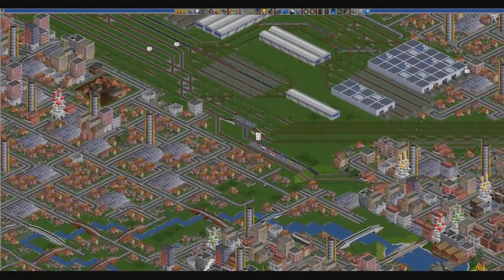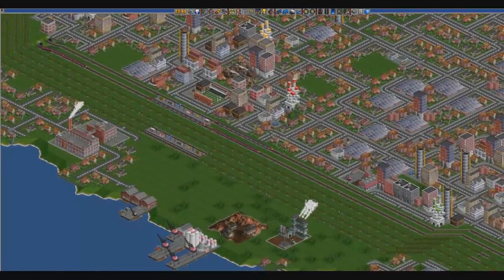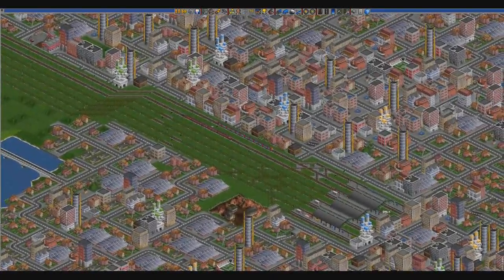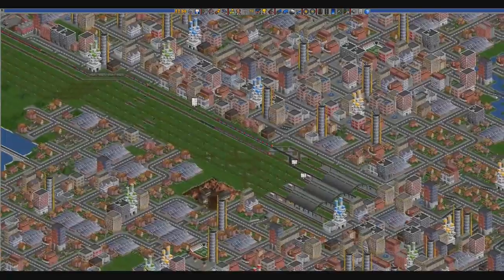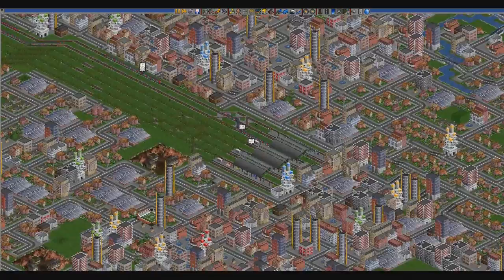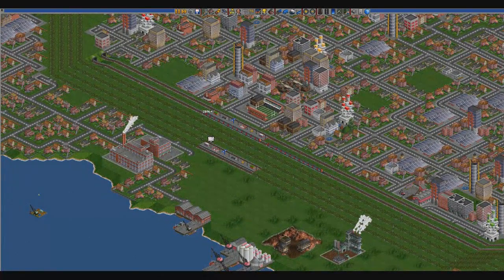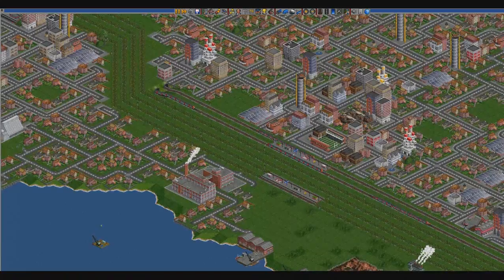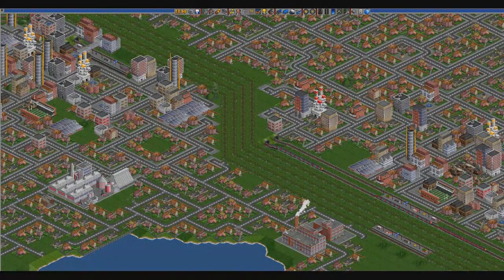The M4J3FFR135 Network | OpenTTD | #150 - C | Conninghall Junction - Hunfingwell Junction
Welcome to the third route overview to commemorate Episode 150. This time we step away from express services, and instead follow a semi-fast service. The journey starts at the M4J Traincare Facility, where our train slowly (very slowly) heads into the terminus platforms at Conninghall Junction. After loading with passengers, the train then runs as a fast service, although it does stop at all stations enroute to the express lines. With only one stop on the southern section, the train speeds along to Wardinghattan Central, where after a short stopover heads towards Gardcity St Mark with again only one stop along the way. Once in Gardcity, the service becomes an all-stopper as it passes through Gardcity Exchange and the through platforms at Gardcity St George. We have to wait for a clear path leaving Gardcity St George, but once we have the road we are uninterrupted on our all-stopping journey to Hunfingwell Junction, where this service terminates.